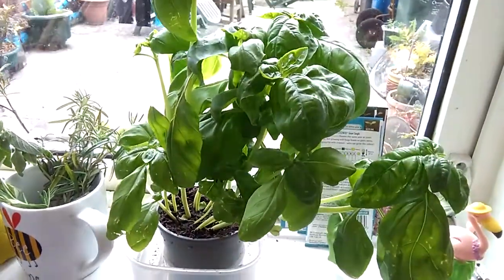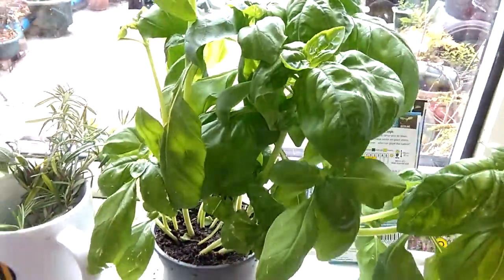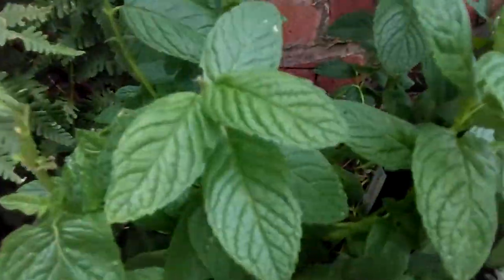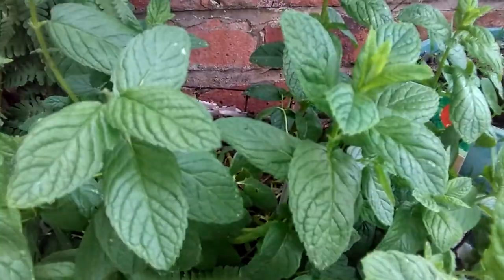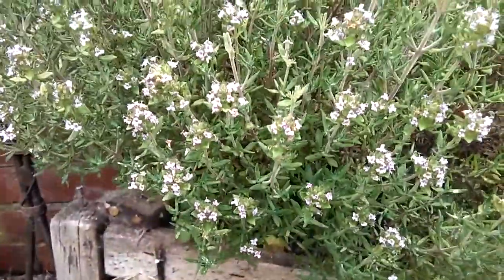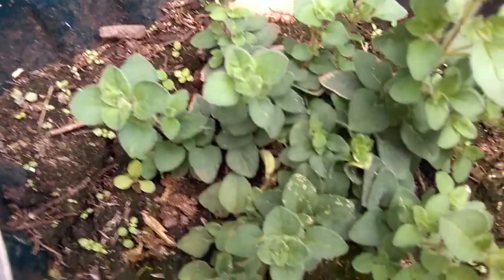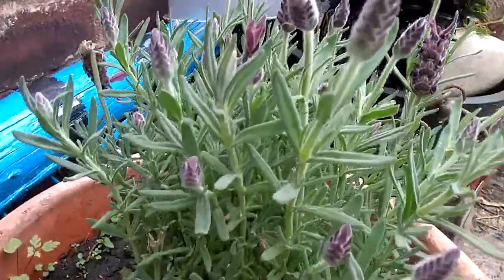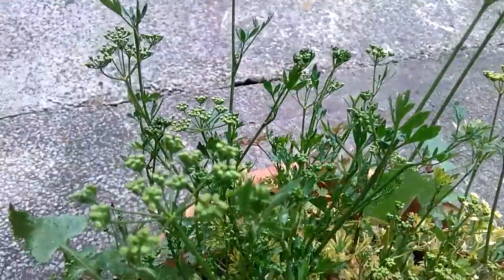Heres some herbs I'm a growin !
A bunch of herbs I'm growing in pots.